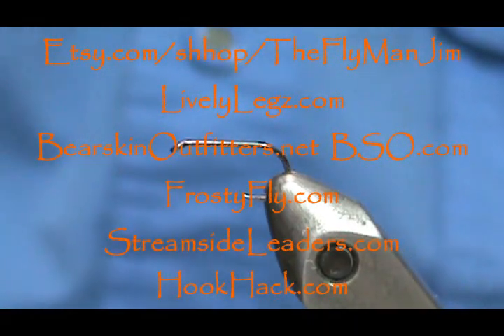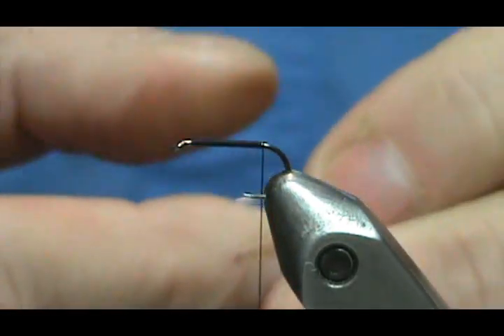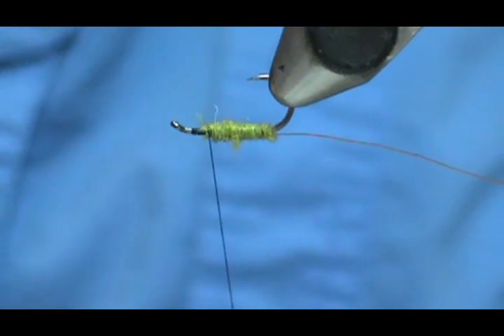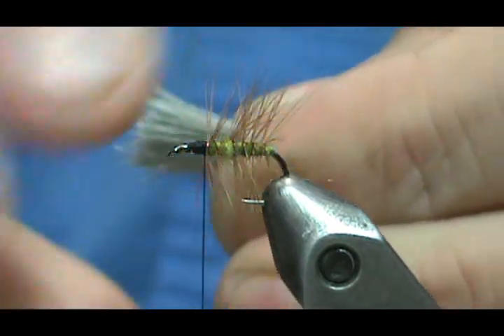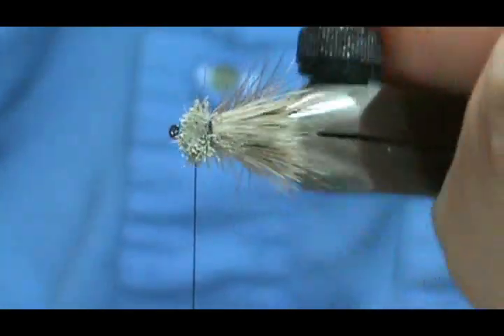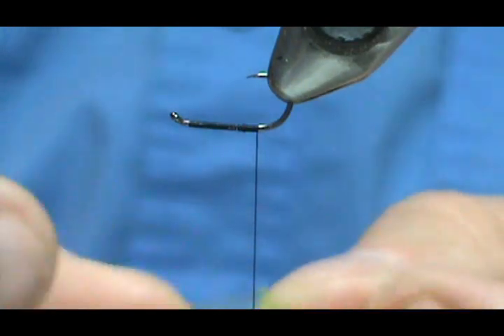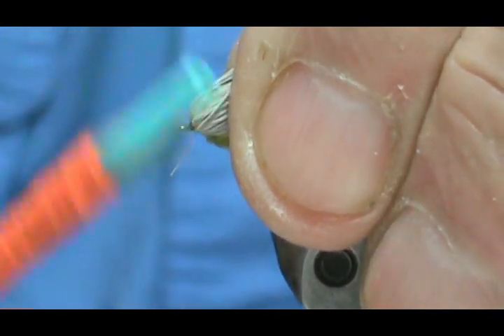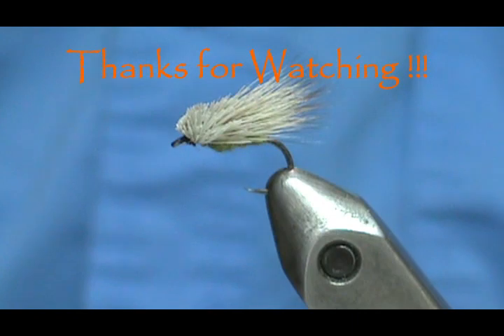Beginner Fly Tying a Elk Deer Hair Caddis with Jim Misiura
Elk
Hook : Std Dry #12 - #18
Thread: Black
Rib : Extra Fine Copper Wire
Body : Olive Dubbing
Hackle : Ginger
Wing : Elk or Deer Hair

Deer
Thread : Black
Body : Olive
Wing : Deer Hair